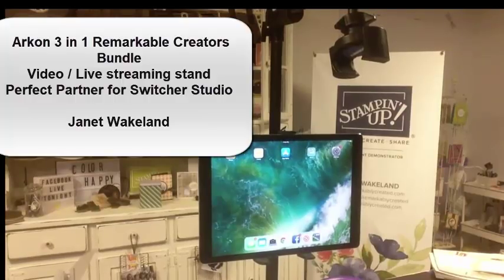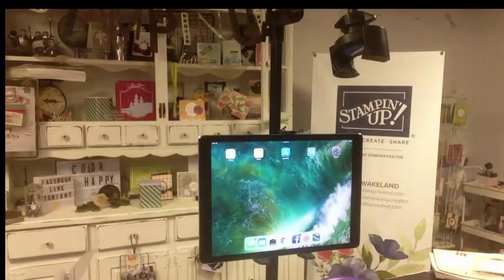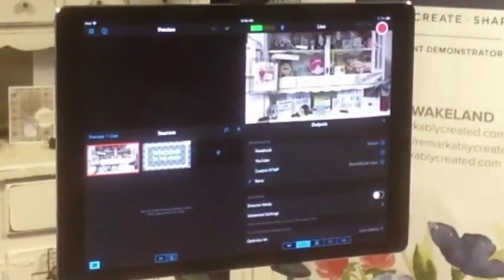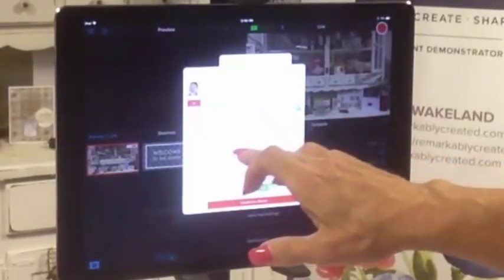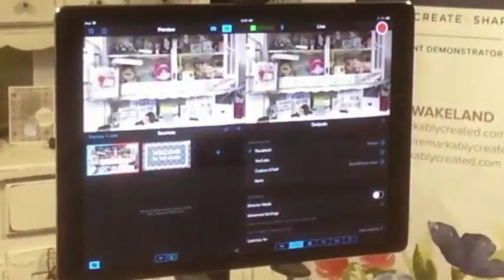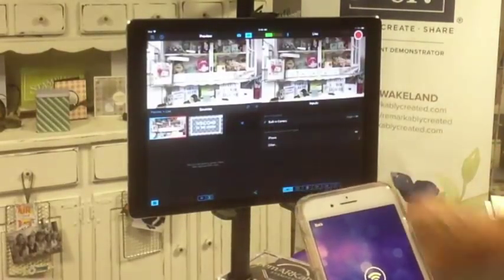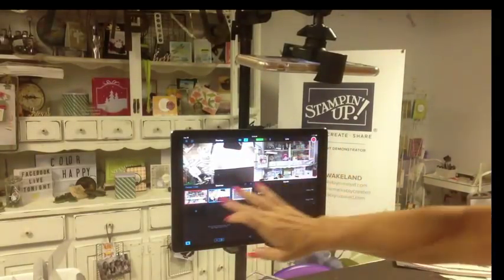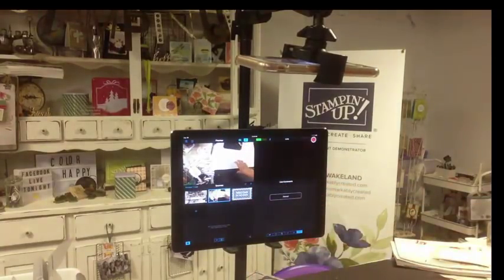How to use Arkon 3 in 1 Creator Bundle with Switcher Studio for Facebook Live tutorials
Have you ever wanted to transition from your face to a project on your desk when doing a facebook live video?
Well pairing the Arkon 3 in1 Creator bundle for live video streaming with the Switcher Studio app is a match made in video tutorial heaven.

Stampin' UP! demonstrators check out my classes on You Tube and Facebook for demonstrators